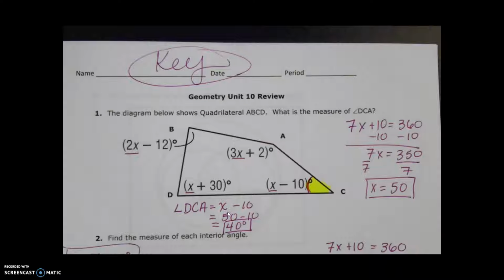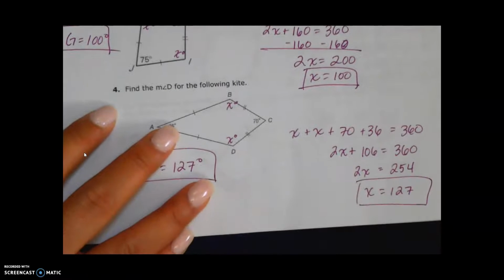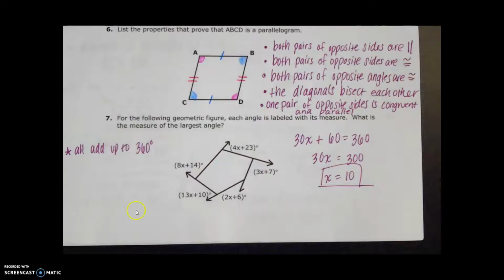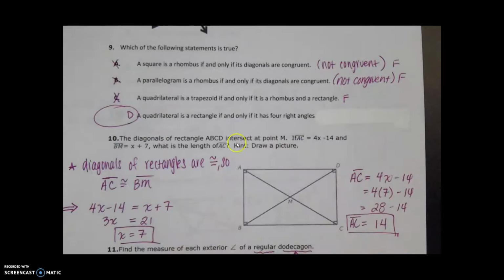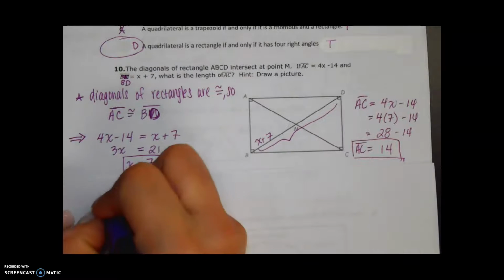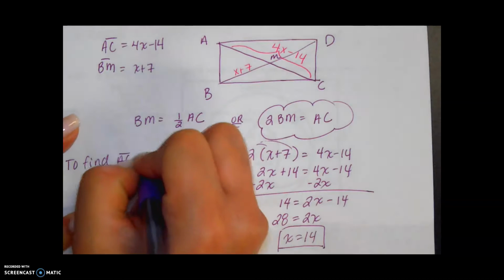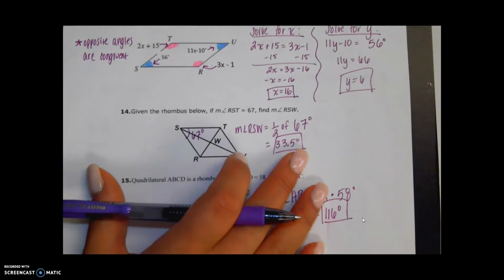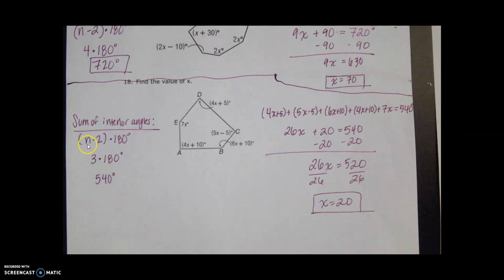3/31 REVIEW KEY